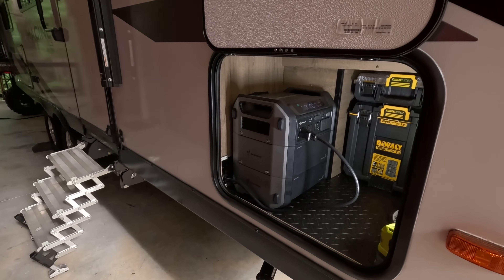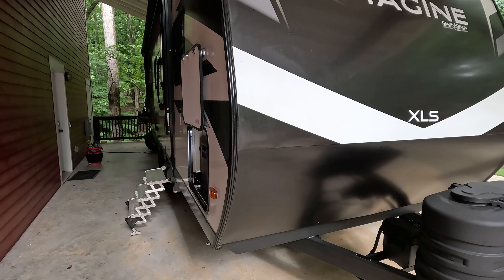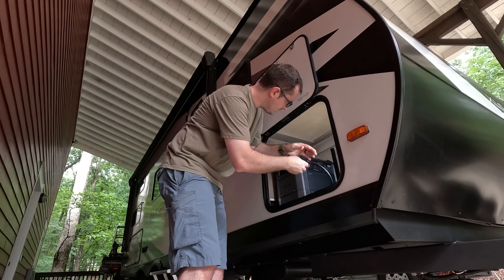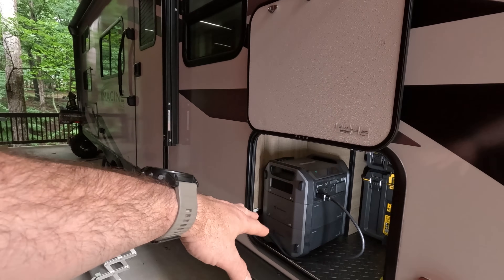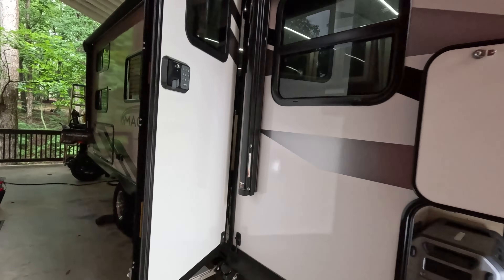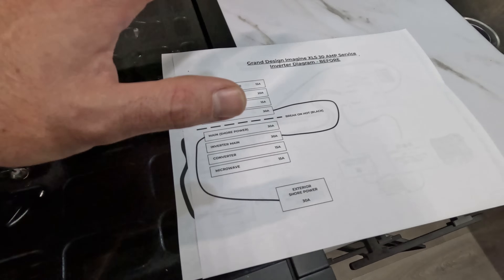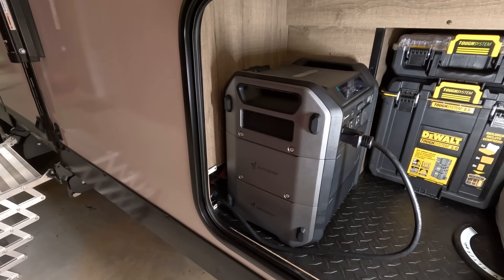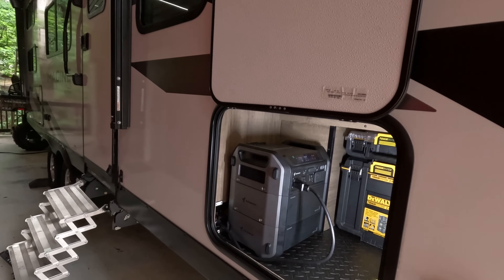Don't Waste Your Money on Lithium // I Install a Segway Portable Power Station Cube 2000 in My RV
By request, today I'm sharing all the details on how I seamlessly integrated a portable power station in my travel trailer RV that powers everything 120V off the grid except for the air conditioner. The install is complete with an automatic transfer switch and the Segway Portable Power Station Cube 2000, which supports 2200W of 120V AC output and has over 2048 Wh of battery power.

Obviously I'm being playful with the title as the underlying battery found in the Segway power station (and most other portable power stations) is indeed lithium. But, by stating "Don't waste your money on lithium" I'm referring to a full-fledged and permanent lithium-based system with invidual batteries, inverter, charger, fuses, wiring, etc. And, just remember it's just a personal opinion as I've always struggled with how expensive permanent lithium systems are in RVs by the time you factor in all the individual components...and the fact you cannot use all that $$ when the RV isn't in use. Certainly if you're full time in an RV or using it more a permanent and pricey install may make more sense for you. So don't take it personally if you're in camp lithium and have spent the big bucks on a custom lithium system.

00:00 Intro
01:22 Don't Wast Your Money
03:41 Goals
06:08 Live Demonstration
07:39 Wiring Diagram
10:48 Transfer Switch
13:11 Safety
15:59 Benefits
17:58 Final Thoughts

Segway Portable Power Station Cube 2000

30A Automatic Transfer Switch

NEMA 5-20 Plug

10 Gauge Wire